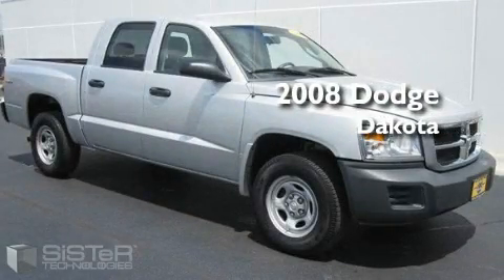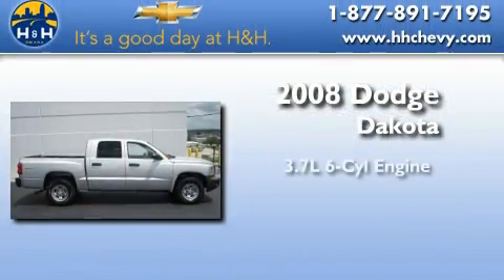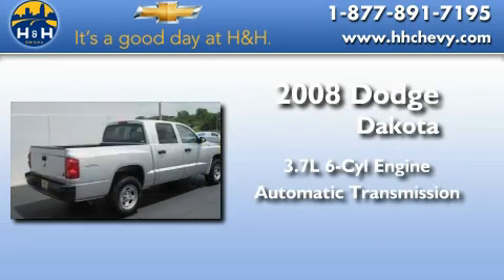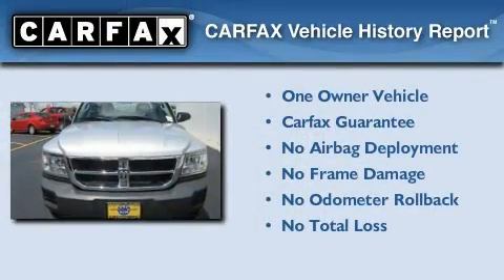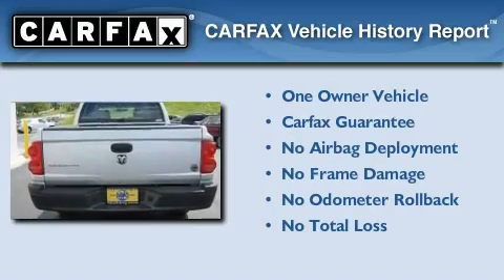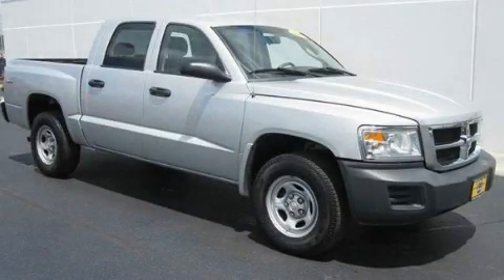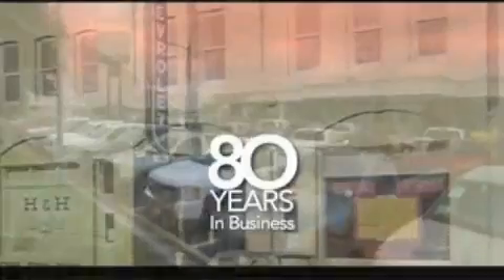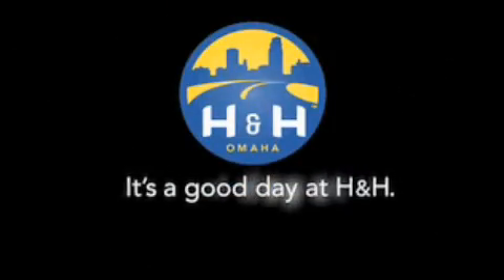2008 Dodge Dakota Lincoln NE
Year: 2008
 Make: Dodge
 Model: Dakota
 Engine: 3.7L 6 cyl.
 Trans.: Automatic
 Exterior: Bright Silver Metallic
 Miles: 23,649
 Interior: GRAY

 Preowned 2008 Dodge Dakota Omaha NE